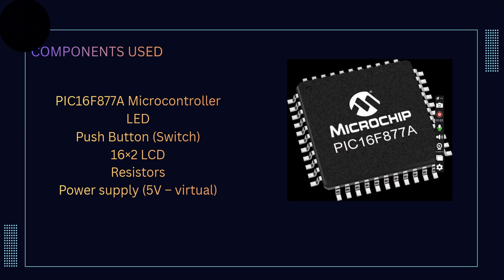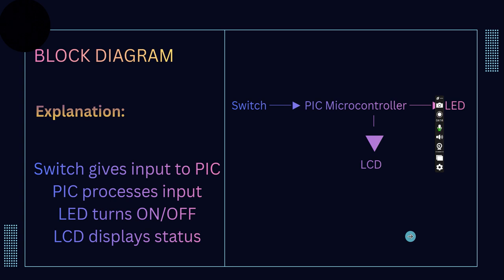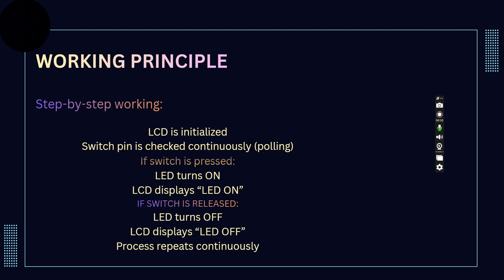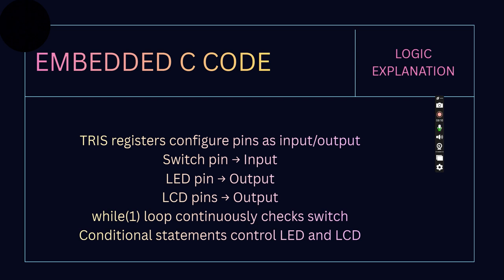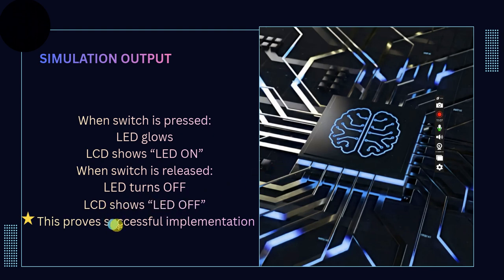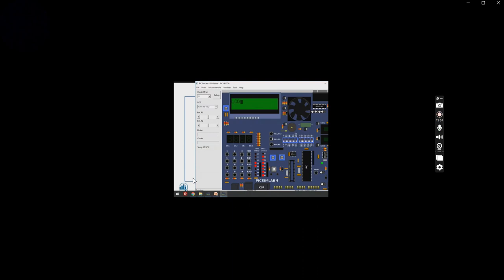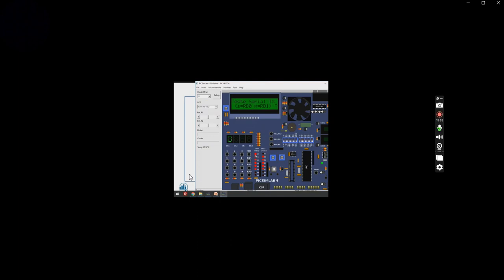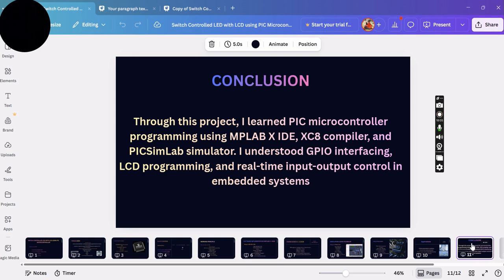Emertxe project by our group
Emertxe project enrolled users

1.Aishwarya kogilamane
2.Kallappareddy gari Juhitha Reddy
3.Pinnamaneni Mythri
4.Ashwini kogilamane